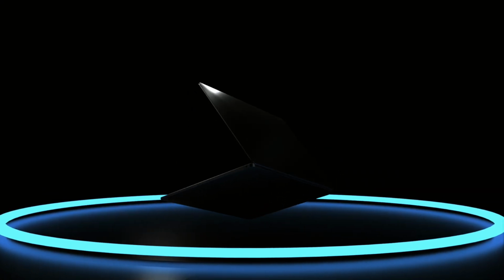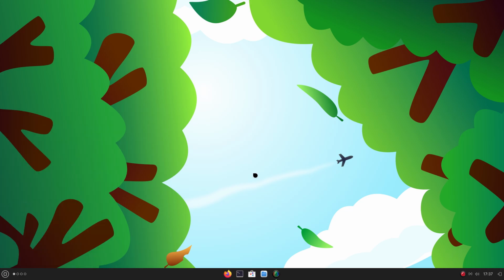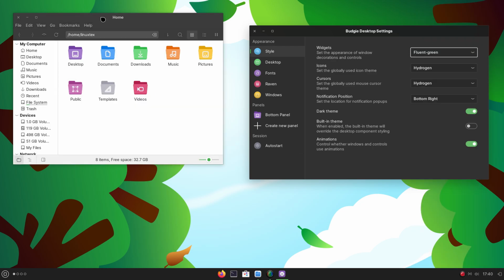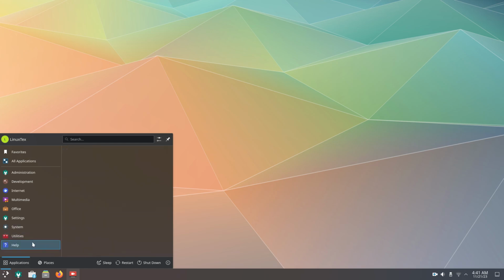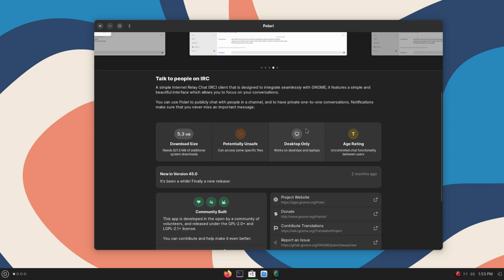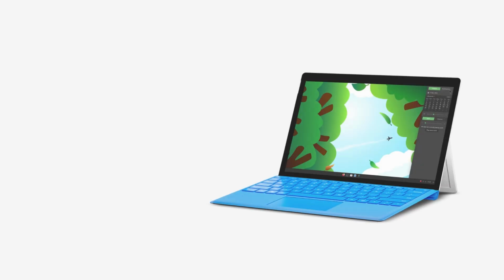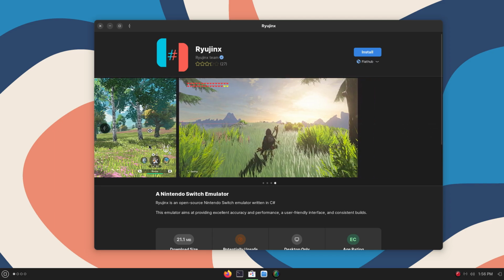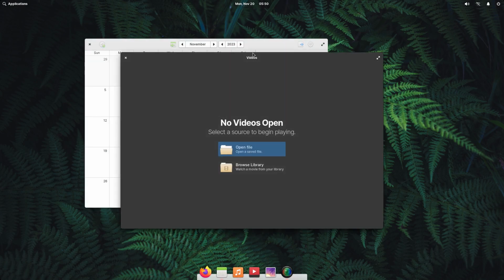Ultramarine Linux: The ULTIMATE Fedora Evolution That You Need To Try! (Fedora Twin)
In this video, we’ll be having a look at Ultramarine Linux. Ultramarine is a super polished Linux distribution based on Fedora.

Ultramarine aims to be a more user-friendly version of Fedora. It wants to be what Ubuntu is for Debian. That’s the focus.

I installed Ultramarine after it being repeatedly recommended by you guys in the comments and I must say, I thoroughly enjoyed using it. In fact, for my workflows, Ultramarine was super smooth. Ultramarine provides a fantastic platform for Video editing, gaming and software development. It’s a very polished desktop computing platform for general usage as well.

So let’s jump right in and have a look at the user interface choices it provides, the performance, stability, software availability and see what makes this special Linux distro better than Fedora. And interestingly, see why You will most probably still use Fedora.

Timestamps:
0:00 Intro
1:39 User Interfaces
6:42 Software Availability
9:09 Stability and Usability
10:48 Performance
11:46 Gaming
12:57 Installation and Setup
14:23 Community Support
15:06 My Personal Thoughts